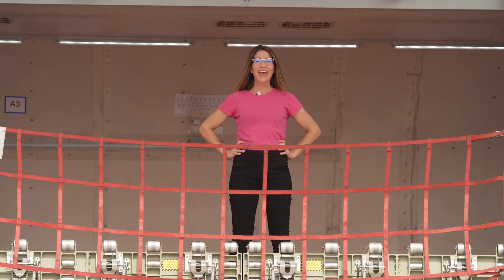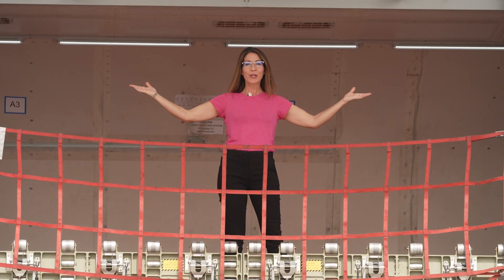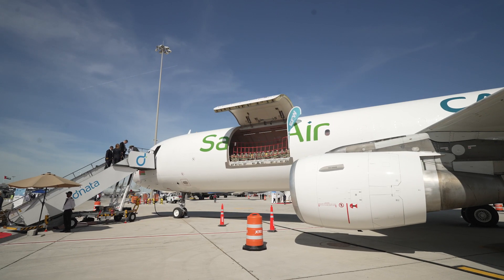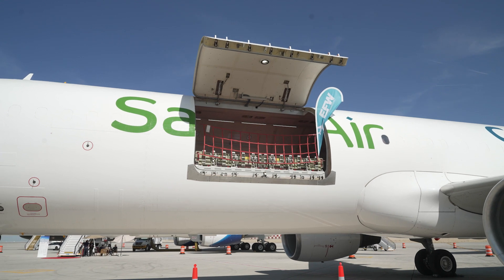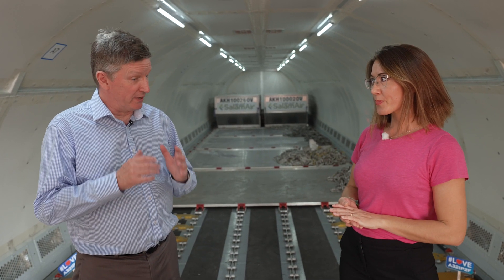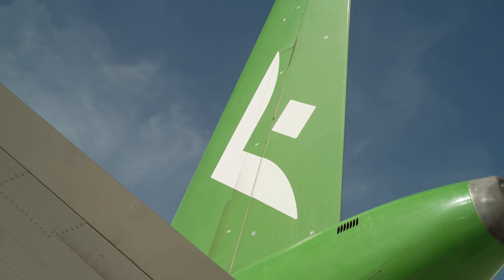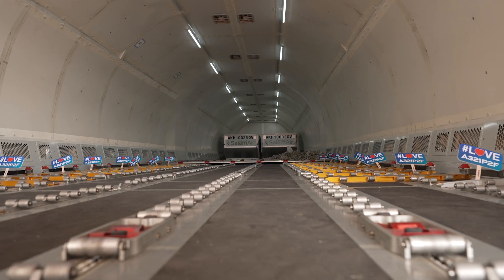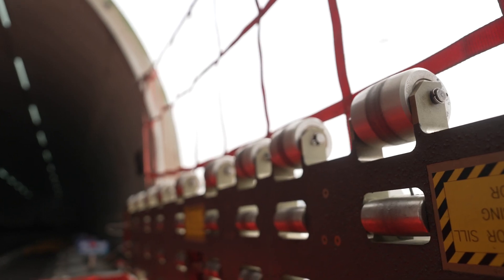DubaiAirshow 2023: On the A321P2F main deck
SalamAir's A321P2F was at the Dubai Airshow 2023 static display. Our ReportAir, Danielle, spoke with Crawford Hamilton about this repurposed aircraft and the hidden secret that makes this freighter family unique in its class.